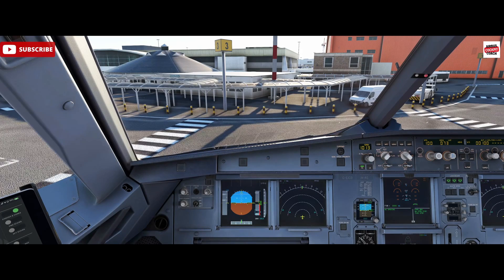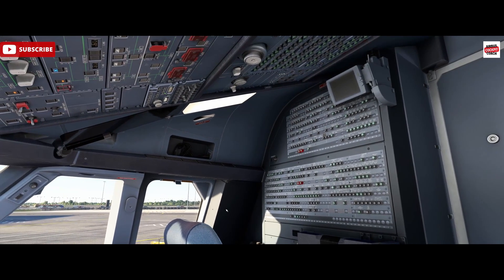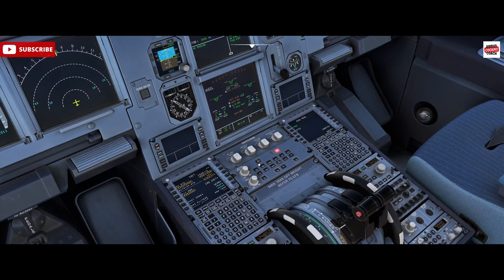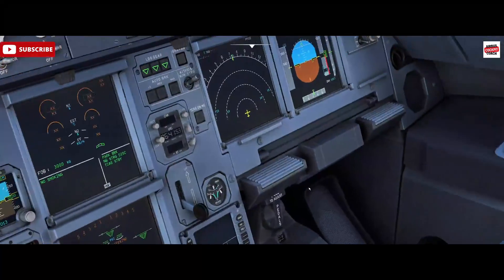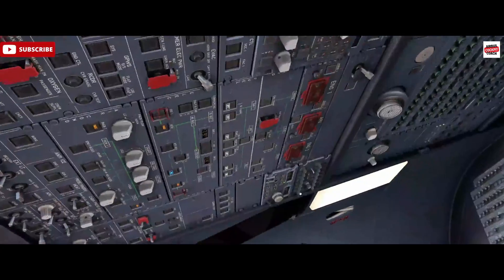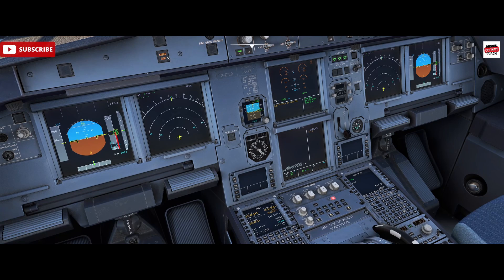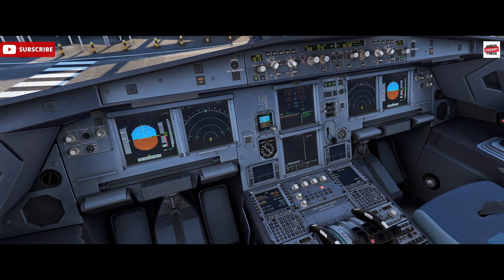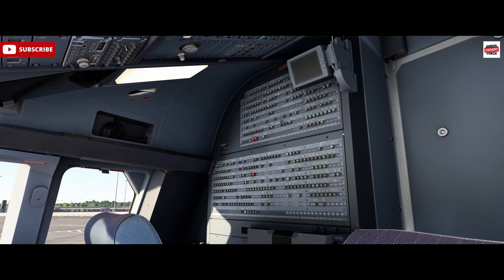A320 Circuit Breakers Explained by a Real Airbus Pilot | MSFS 2024 Tutorial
Welcome to Airbus Cockpit Coach in this Microsoft Flight Simulator 2024 tutorial, a real Airbus pilot walks you through the complete logic and usage of A320 circuit breakers. Whether you're flying the Fenix A320 in MSFS 2024 or training in a real sim, this video gives you a deeper understanding of the A320 electrical system and what actually happens when a circuit breaker pops or is pulled.

You’ll learn:
Where to find each A320 circuit breaker panel
How electrical loads and protections are managed
Why certain CBs are safety-critical
How flight crews are trained to use them
When to leave a tripped CB alone and when action is required
This is based on real-world Airbus pilot training, adapted directly for your flight simulator setup in Microsoft Flight Simulator 2024.

This video is ideal for simmers flying the Fenix A320, anyone creating a custom A320 checklist, or pilots wanting to simulate electrical failure procedures. You'll also get a guided cockpit tour of the CB panels and practical tips to improve realism in your sim flying. It’s a must-watch for anyone serious about mastering the Airbus A320 cockpit systems.

If you're looking to level up your A320 sim training, especially on topics like A320 CB panel layout, electrical faults, and Airbus pilot SOPs, this video is for you.

CPU: Intel i9-13900KF @ 5.8 GHz
GPU: Sapphire RX 7900 XTX Nitro+ Vapor-X 24GB
RAM: 64GB Corsair Vengeance DDR5 @ 6600MHz
SSD: WD Black SN8100 PCIe 5 (14,900 MB/s)
Cooling: Corsair iCUE H150i Elite AIO
Motherboard: Asus ROG Strix Z790-F (PCIe 5)
Power Supply: Corsair RM1200x Shift ATX 3
🎮 Flight Controls: Thrustmaster TCA Sidestick, Throttle, Rudder Pedals, Mini FCU
📟 MCDU: WinWing MCDU
👁️ Head Tracking: Tobii Eye Tracker
🖥️ Monitor: 27" Acer Predator XB271HK (G-Sync)
⌨️ Keyboard: Logitech K120
🖱️ Mouse: Zowie FK1